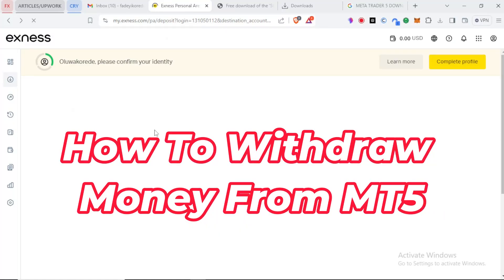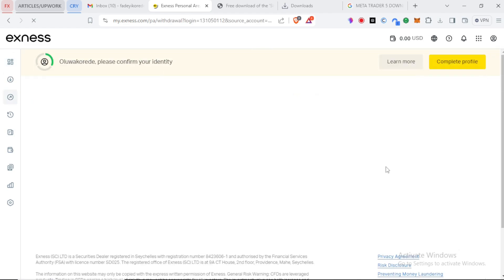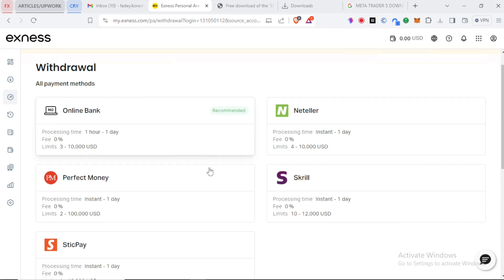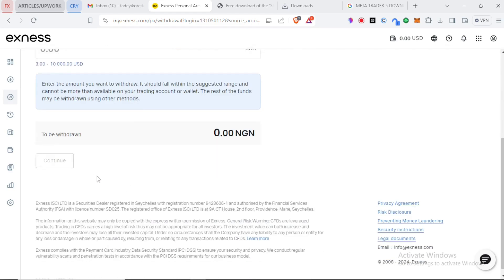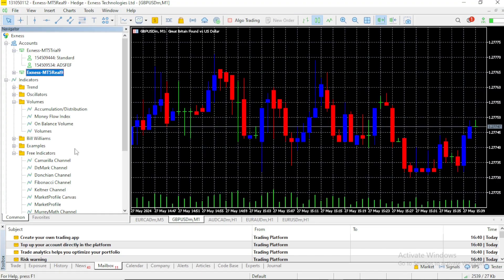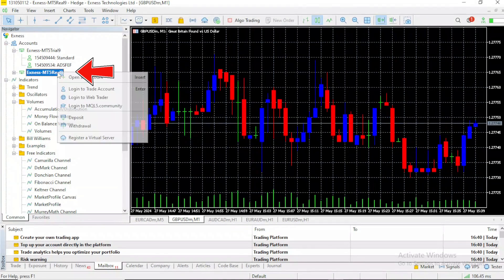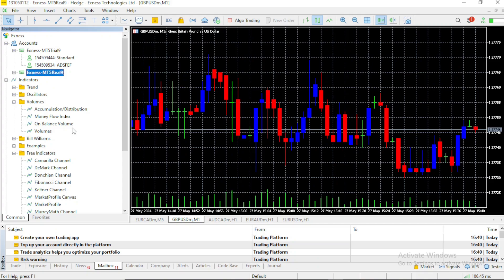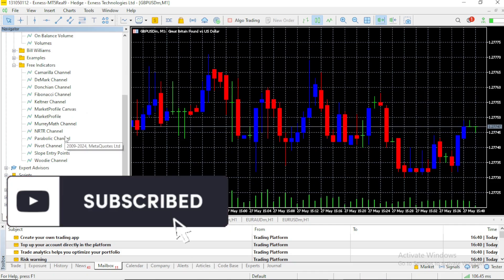How To Withdraw From MetaTrader 5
We show you how to withdraw from mt5. If you want to learn how to withdraw in mt5 then you are in the right place. Learn how to withdraw money from mt5 in under 2 minutes! Don't waste more time and watch how to withdraw money from mt5 to exness.

We won't bother you with notifications and It would help us a lot!